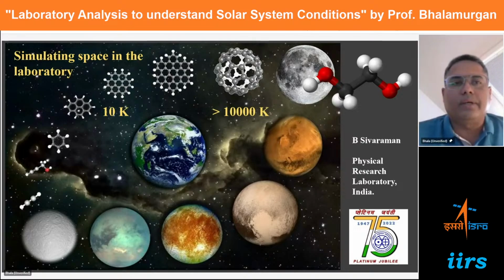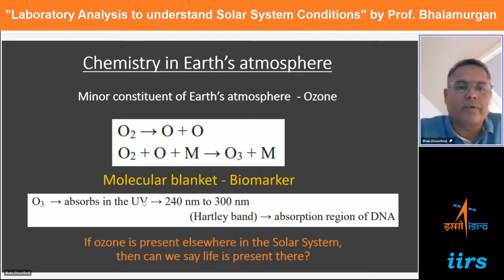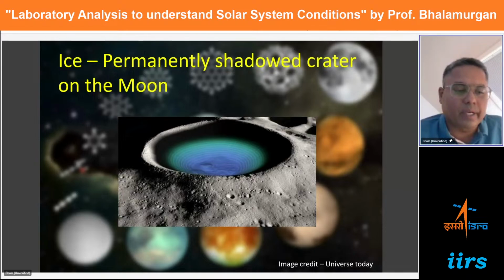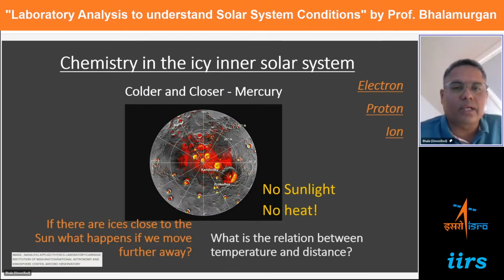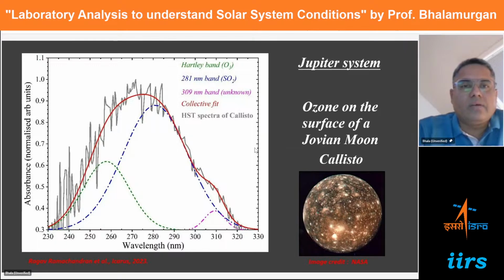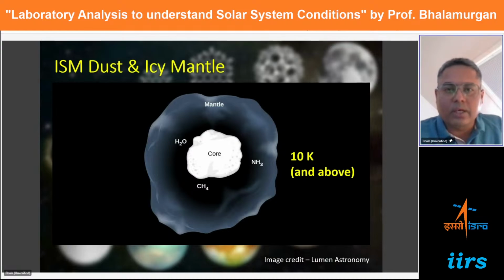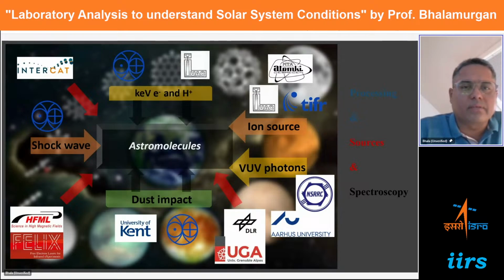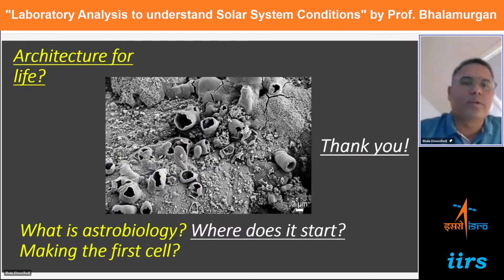Laboratory Analysis to understand Solar System Conditions by Prof. Bhalamurgan